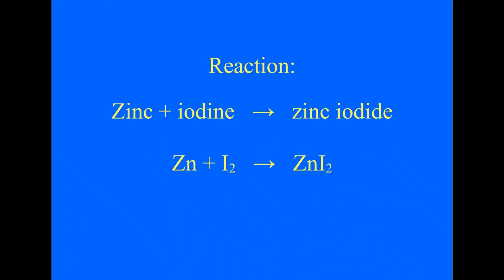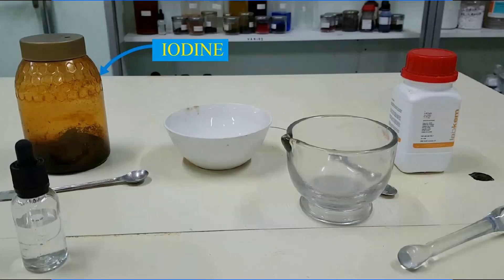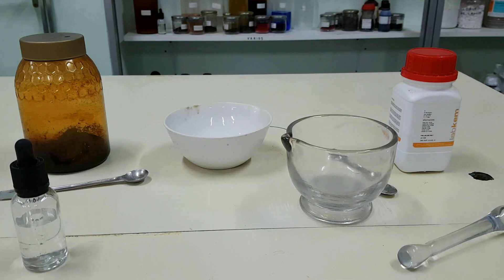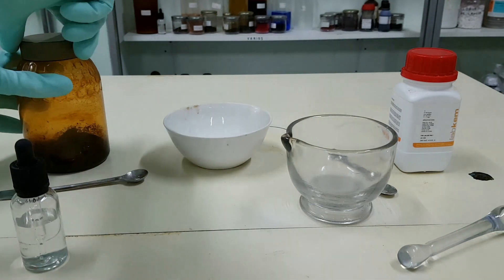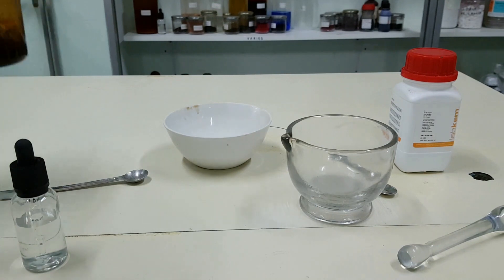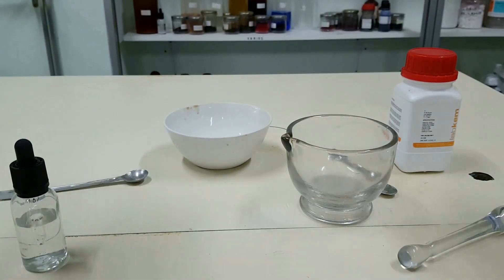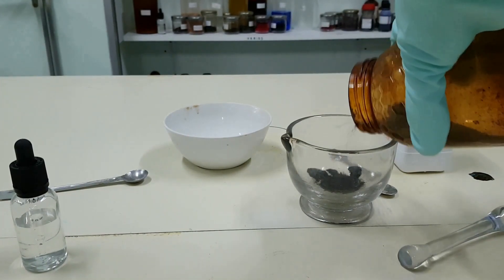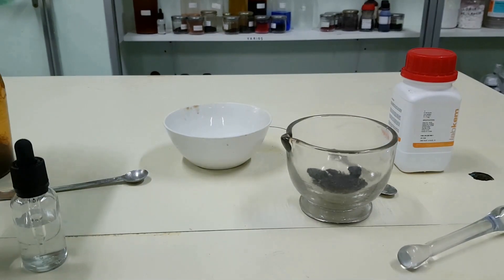THE REACTION BETWEEN ZINC AND IODINE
Let's make the zinc react with the iodine, thereby obtaining zinc iodide.
This is the iodine.
As it is clod-shaped, put the iodine into a mortar and crush it.
Transfer it to a porcelain capsule.
This is zinc, which is available in powder form.
Stir with a rod.
The two reactants could react now, but they don't because solid state reactions are rare, as there are no molecular collisions.
Place the capsule in the fume hood.
To facilitate molecular collisions, add water with a dropper.
A violet gas is released: it is sublimated iodine.
Some of the iodine sublimates thanks to the heat of the reaction that has already started.
The reaction is slow and lasts several minutes.
Eventually, crystals of zinc iodide form.